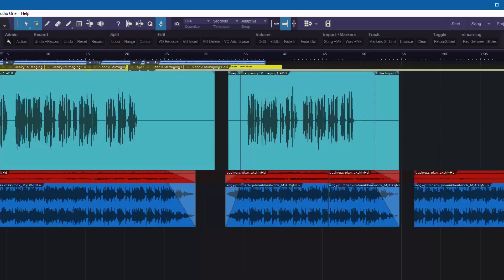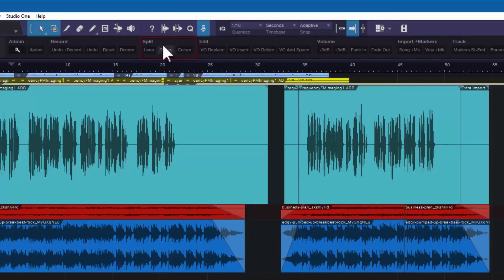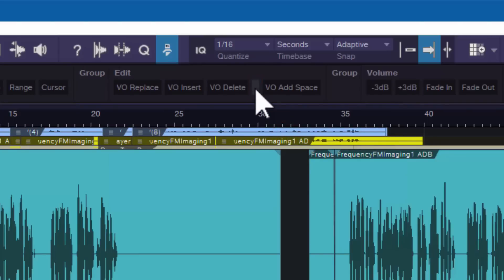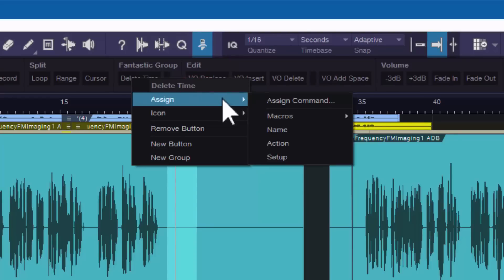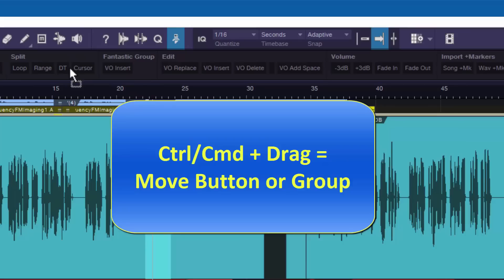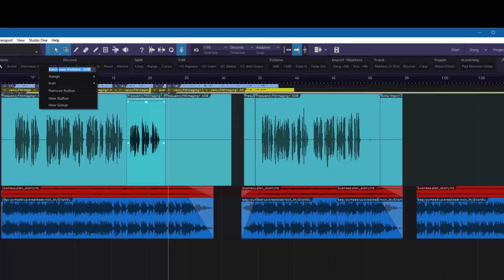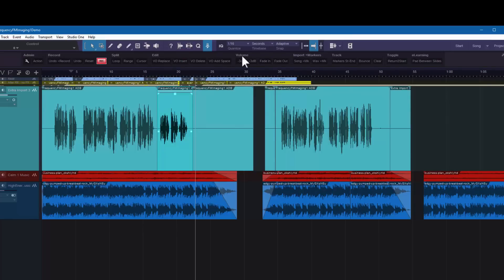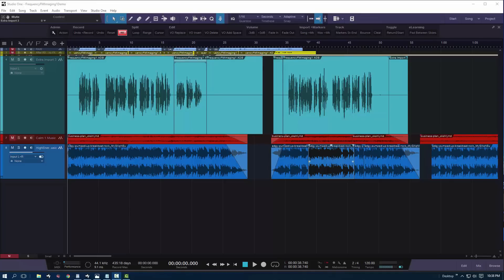How To Customize The Macro Toolbar In Studio One - Part 1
In this 1st video of a 2 part series, friend of the blog, and all around Studio One Ninja, Don Baarns takes us through the basics of the Macro Toolbar, including how to edit, and assign shortcuts, and Macro's in the Macro Toolbar.